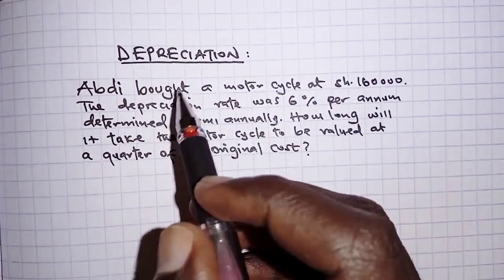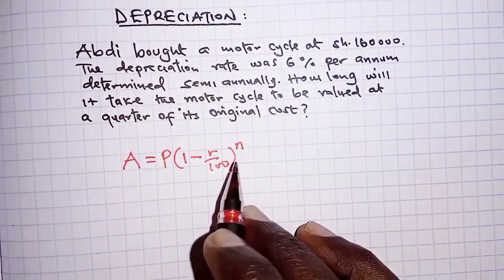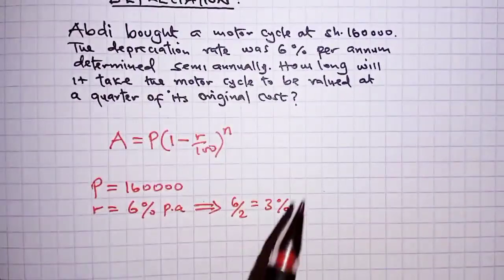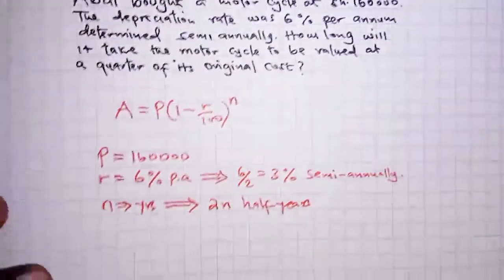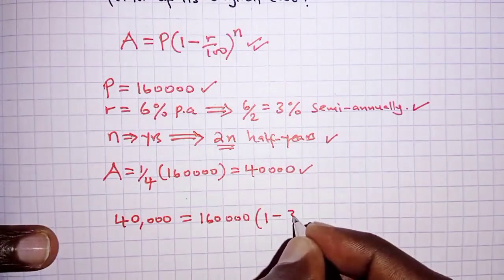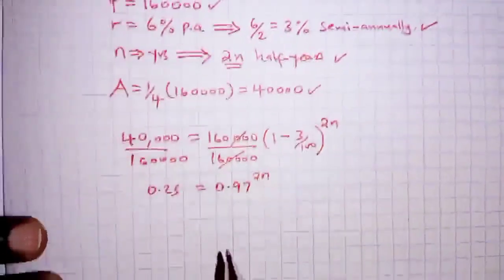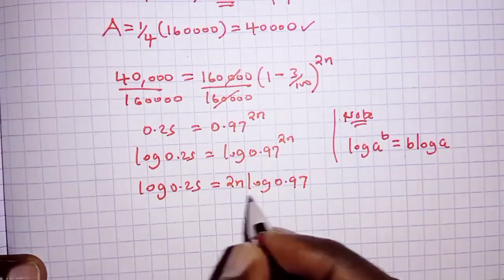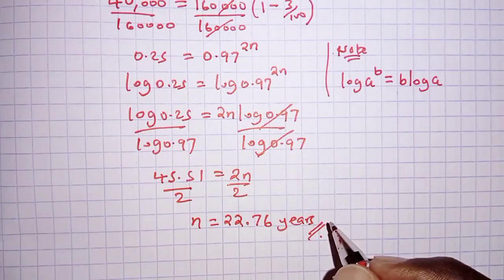Commercial arithmetic depreciation.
Learn how to use the commercial arithmetic depreciation formula to calculate the time of depreciation.